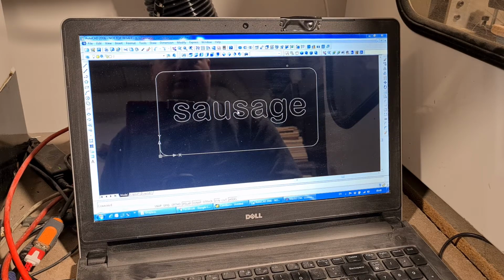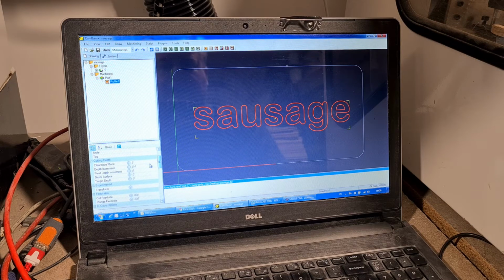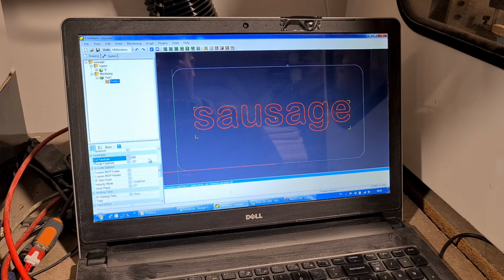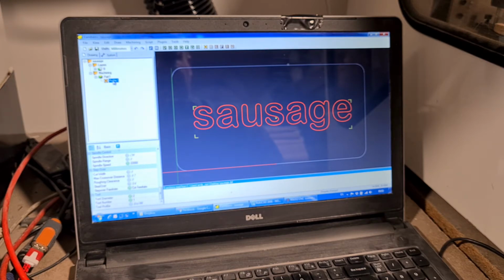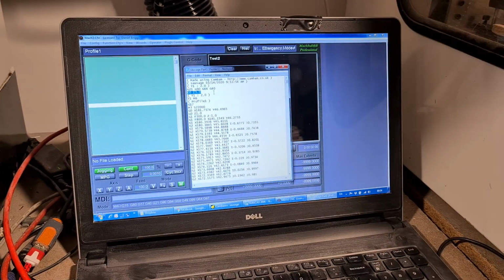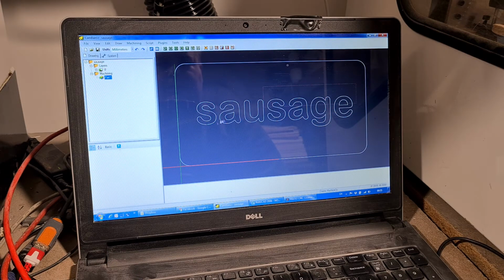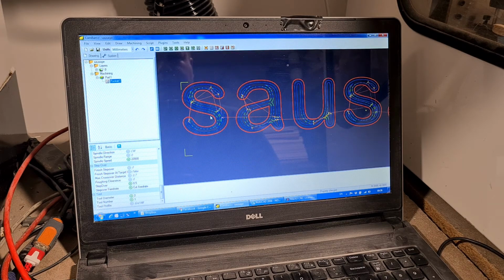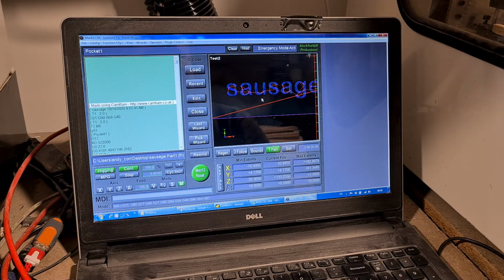Cambam and mach3